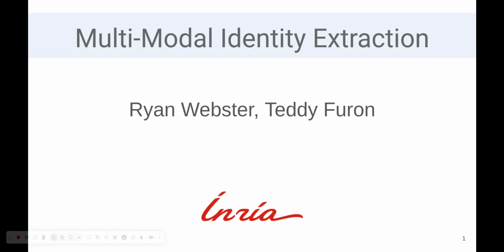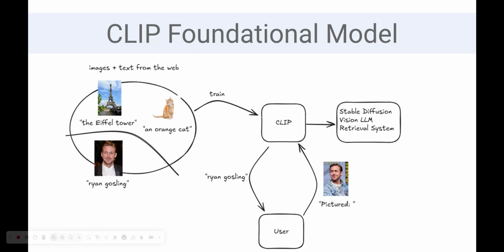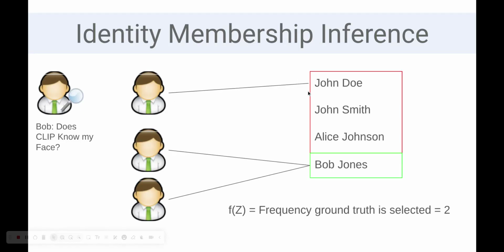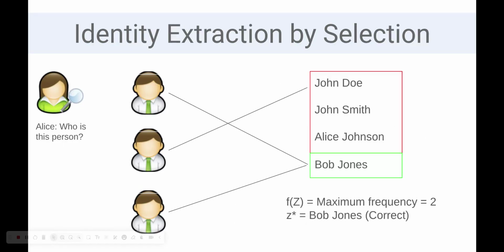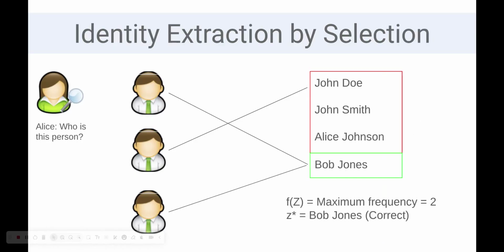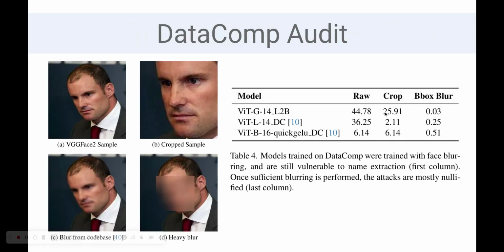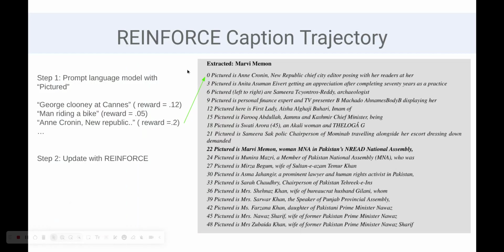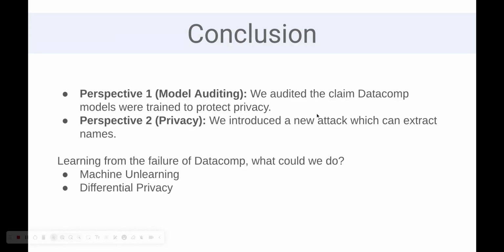Multi-modal Identity Extraction, ICCV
In this work we ask CLIP, who are these people?